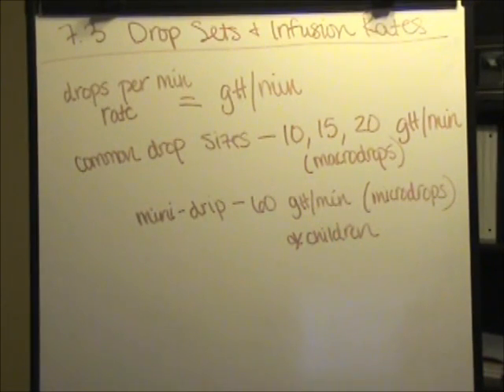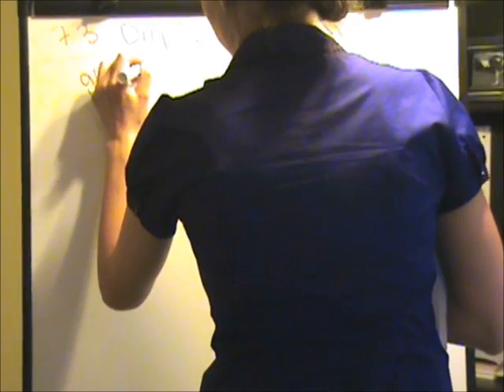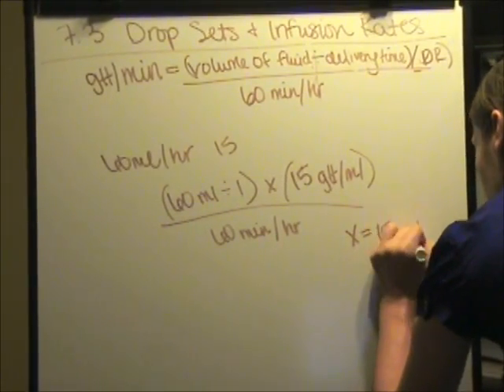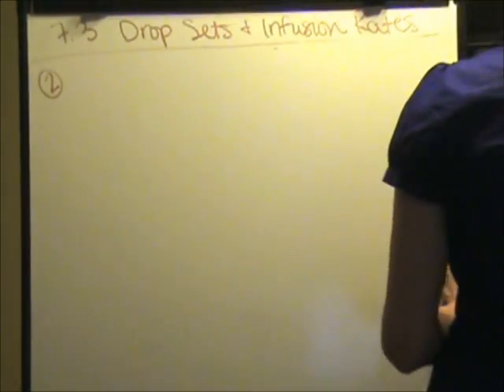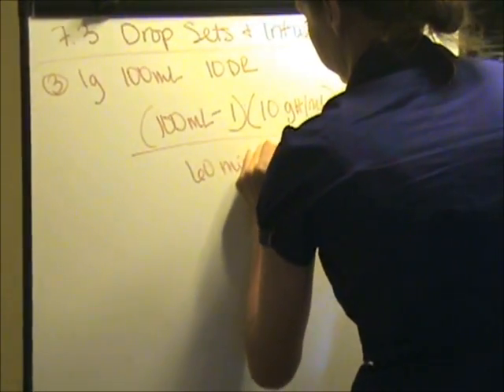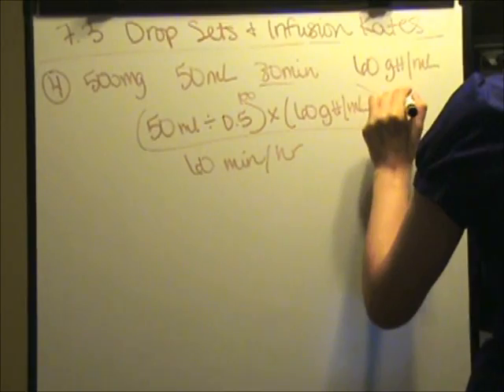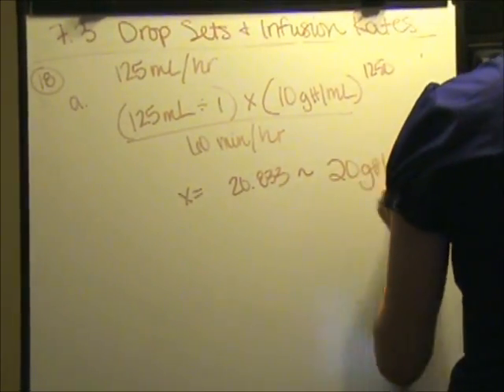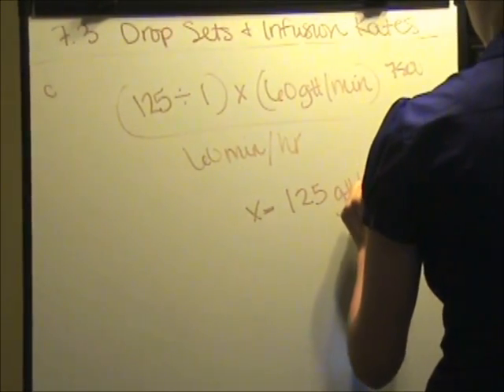PHRM1002-Ch 7, Section 7.3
PHRM1002, Ch 7, Section 7.3; Drop Sets & Infusion Rates